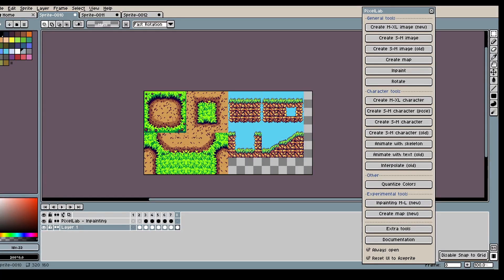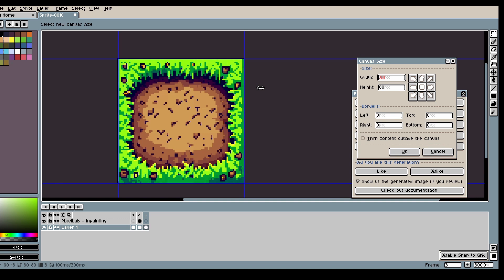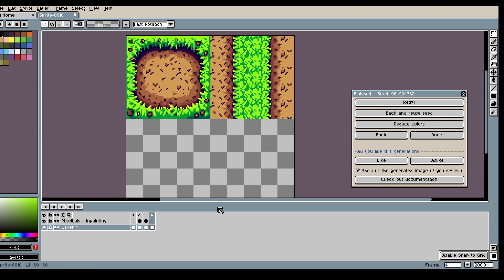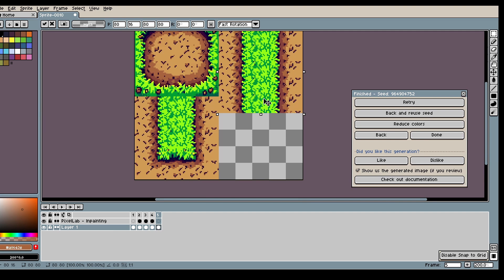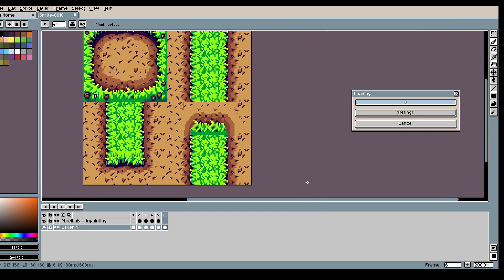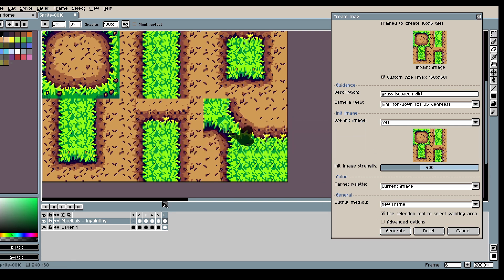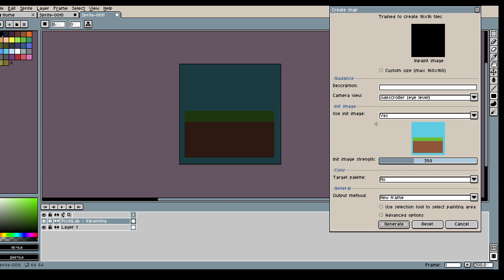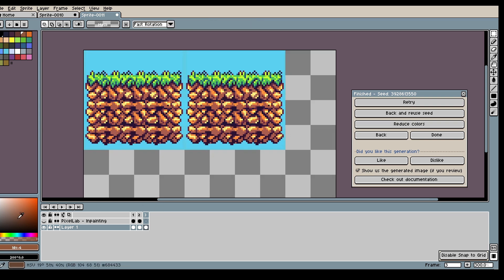Tutorial: How to create tilesets using AI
Tutorial on how to create tilesets with the "Create Map" tool. We are currently working on a dedicated tileset tool which will make it a lot easier and simpler :)

PixelLab is available now in the browser and in Aseprite.

00:05 High top-down tileset
07:45 Sidescroller tileset